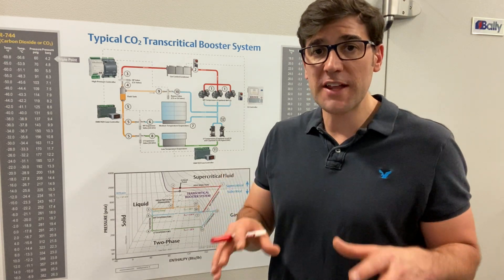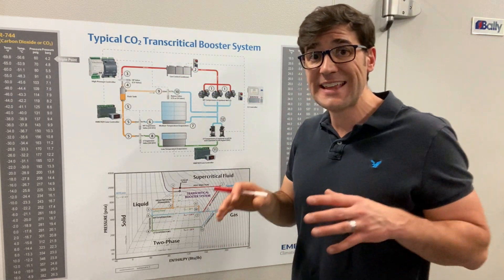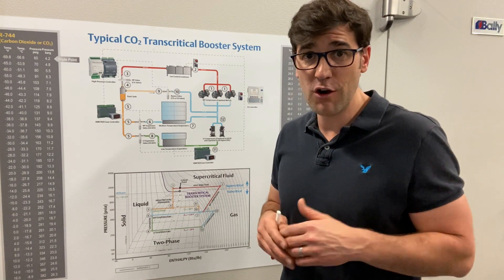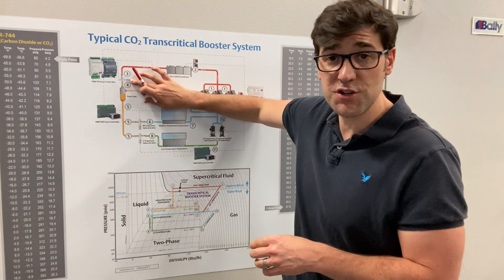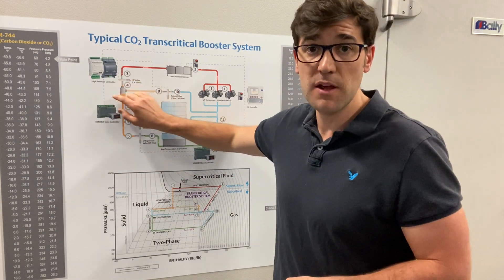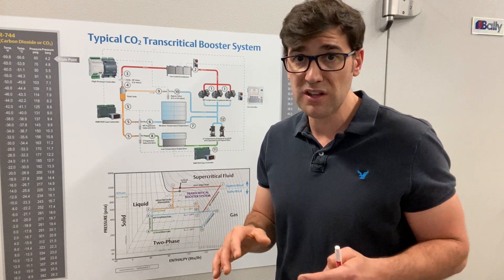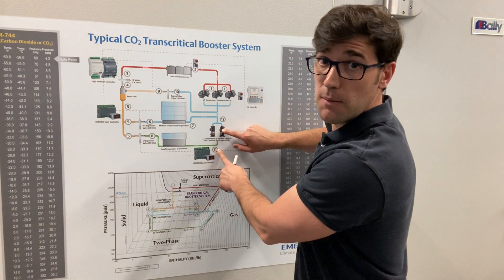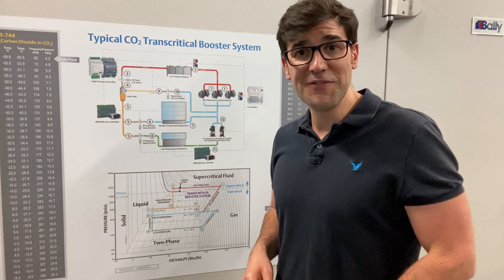CO2 (R744) Transcritical Booster System Simplified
Struggling with electrical issues on service calls?

Join this FREE ELECTRICAL TROUBLESHOOTING training so you can troubleshoot with more confidence and fewer callbacks.

CO2 (R744) in refrigeration is nothing new, though it is very important to understand how it works and differs from synthetic refrigerants. I am going to break down and explain how a Transcritical Booster cycle works and so you do not have to be an expert.